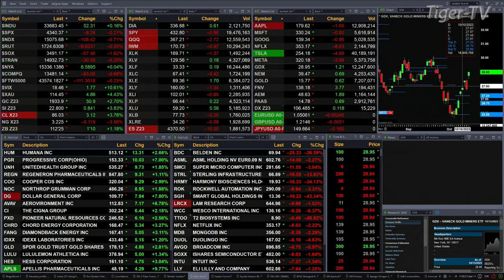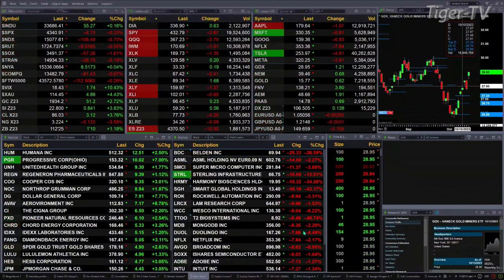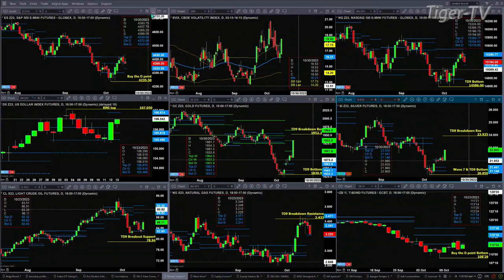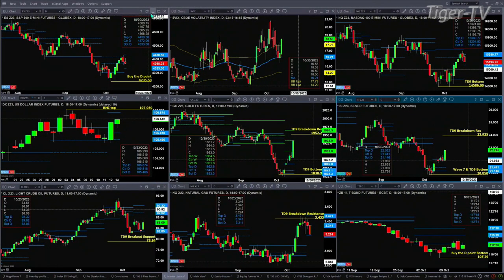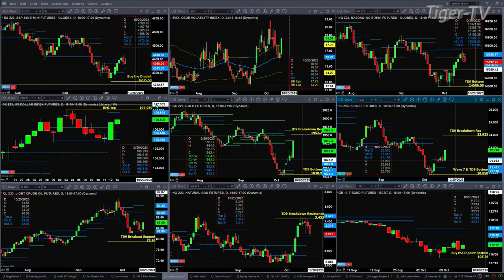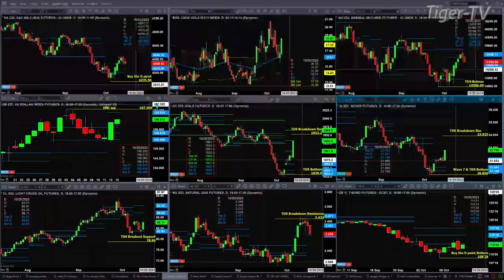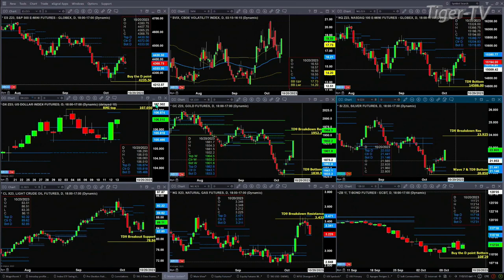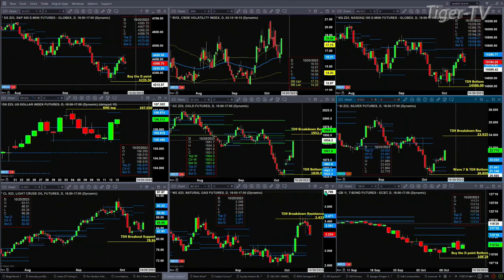October 13th 11AM ET Market Update on TFNN - 2023